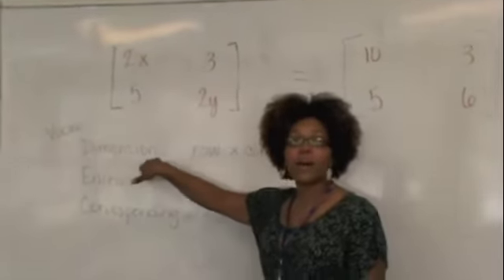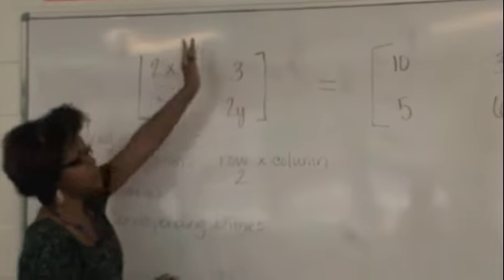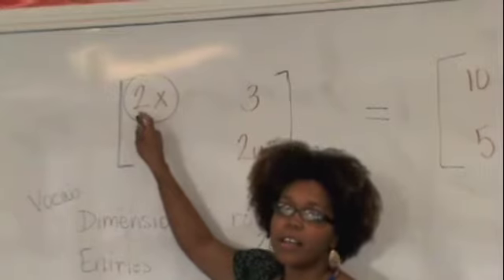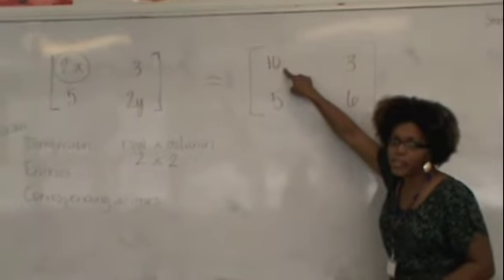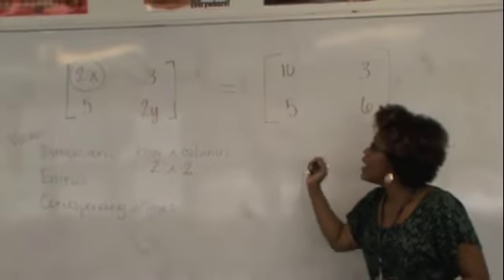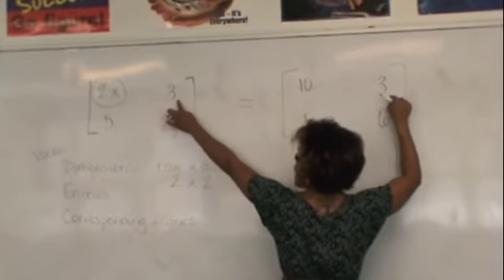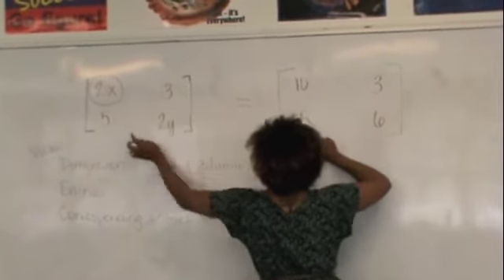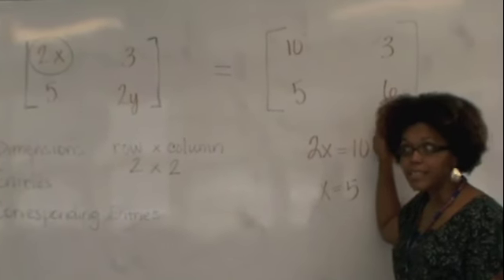Mrs. George's Substitute lesson 9/15/11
Notes and instructions for students when I'm away!